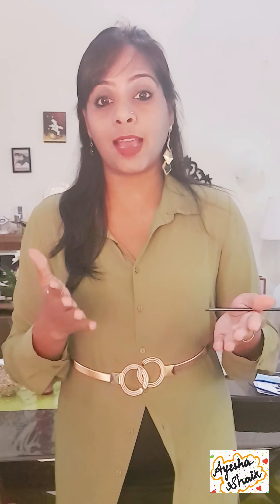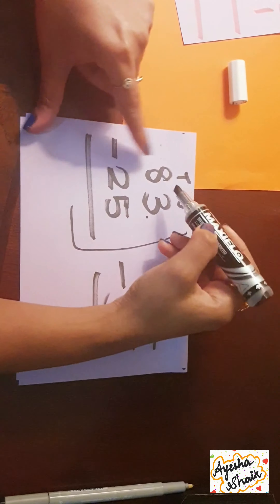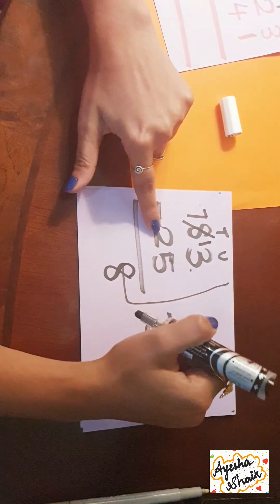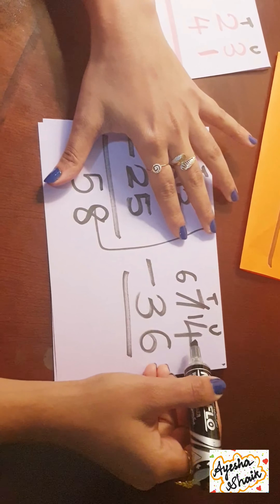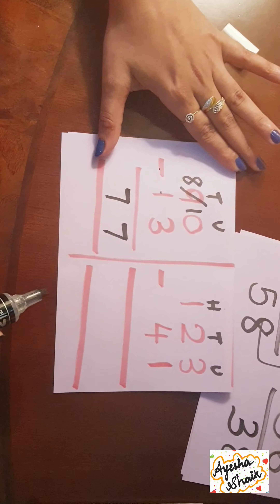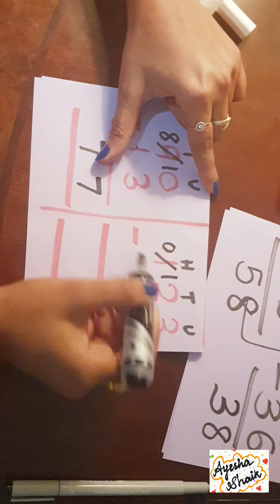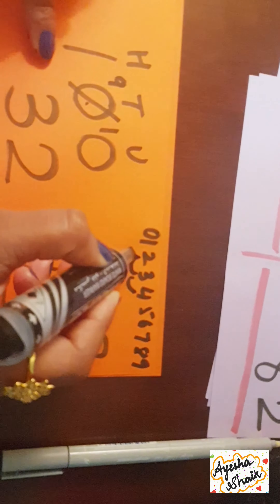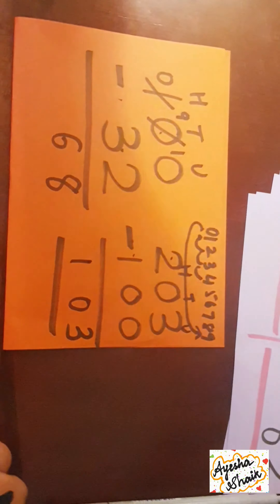BORROWING SUMS( subtraction) with AyeshaShaik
Answers:
230-93= 137
46-28 = 18
71-15= 56

Do self evaluate your work!!